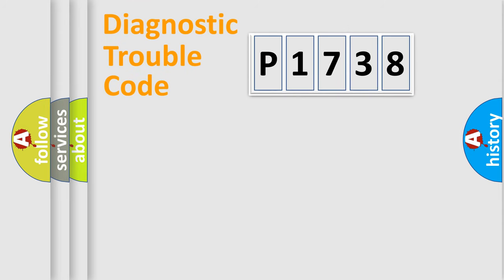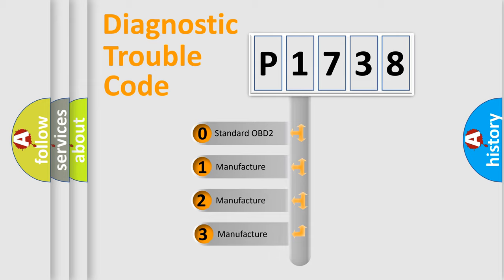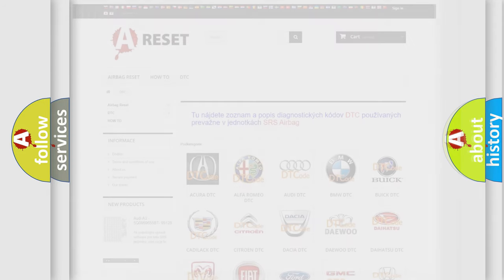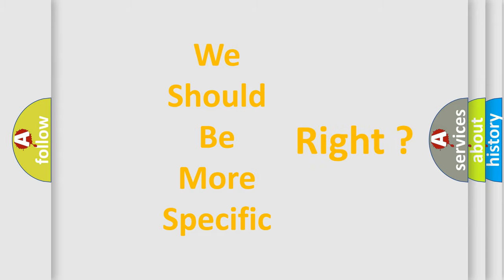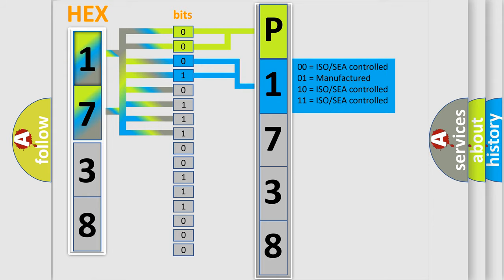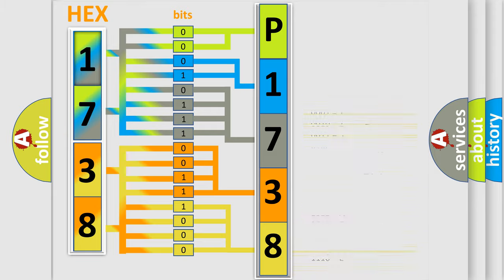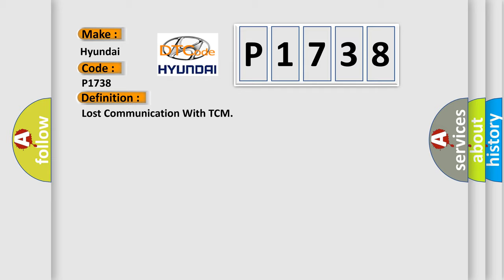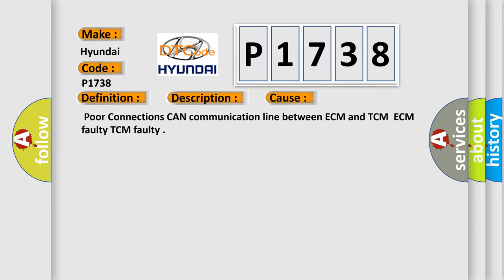DTC Hyundai P1738 Short Explanation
Contents:
0:21 Basic DTC analysis according to OBD2 protocol standard.
1:48 Insight into programming
2:58 A diagnostically understandable description of the Diagnostic Trouble Code
3:05 Basic error definition

Make:
Hyundai
Code:
P1738
Definition:
Lost Communication With TCM
Description: